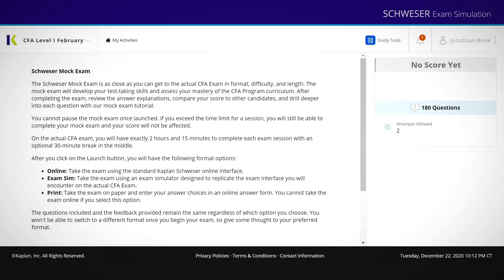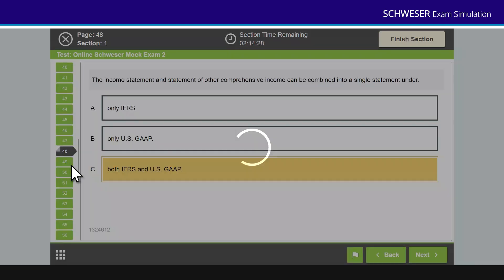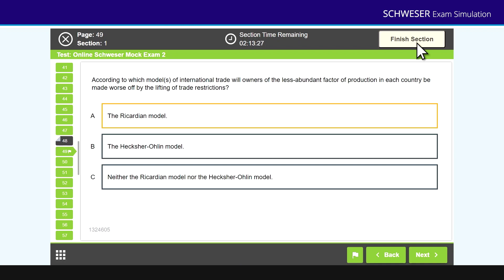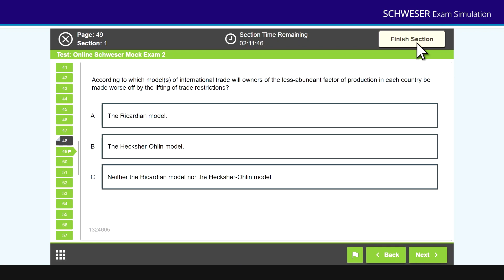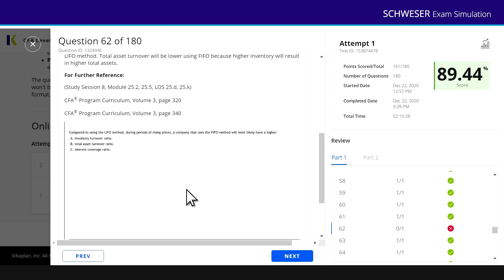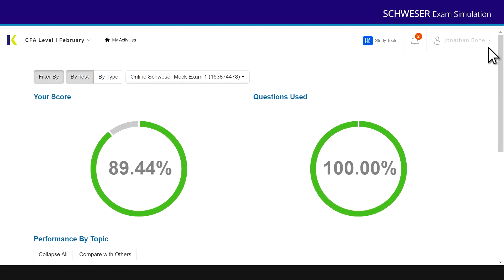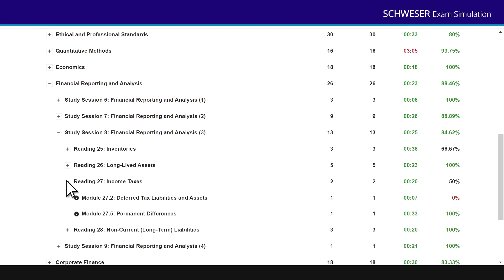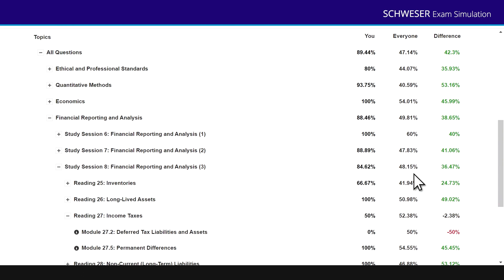Kaplan Schweser's New Computer-Based CFA® Mock Exam